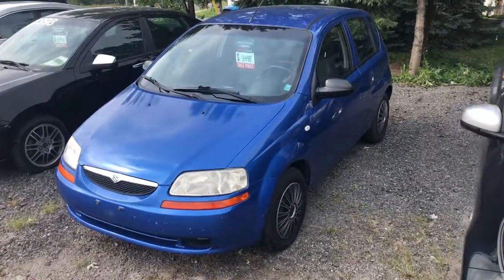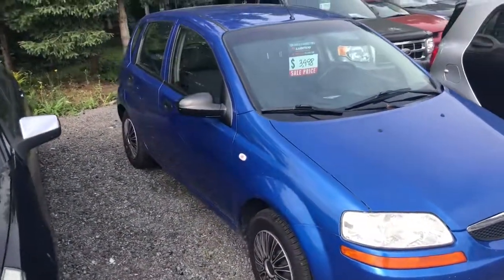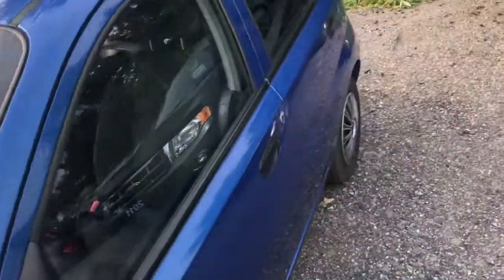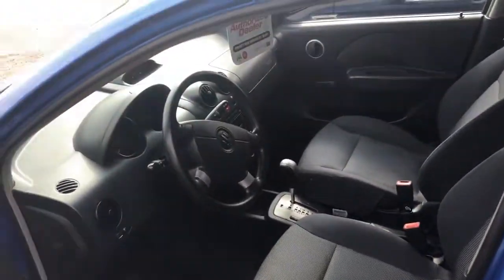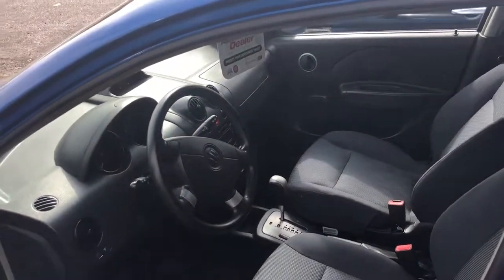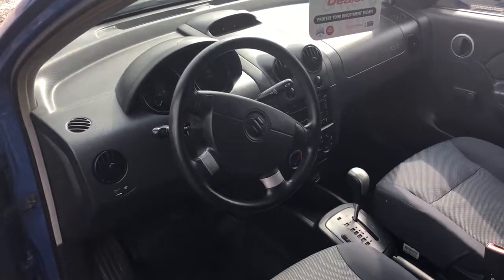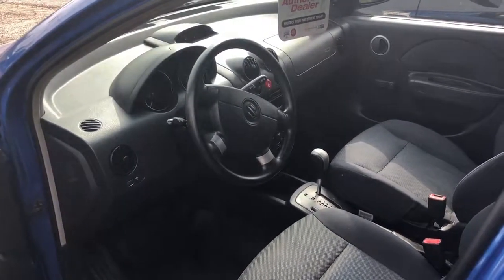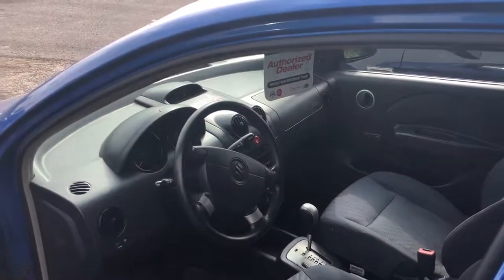2008 Suzuki Swift, auto, Ac